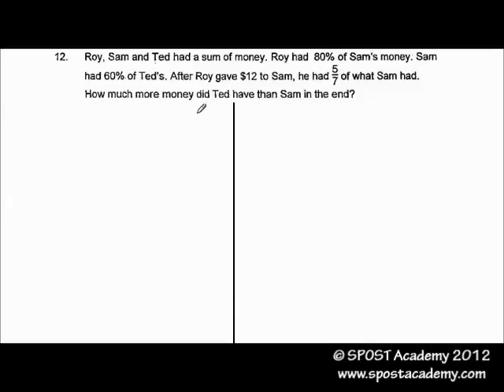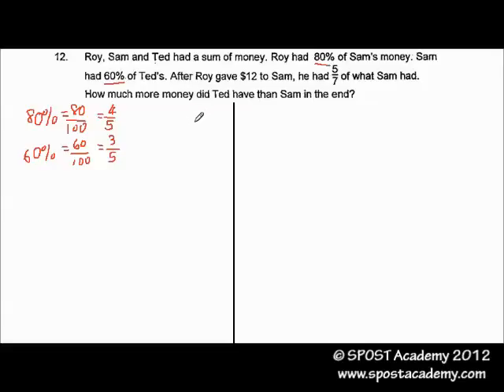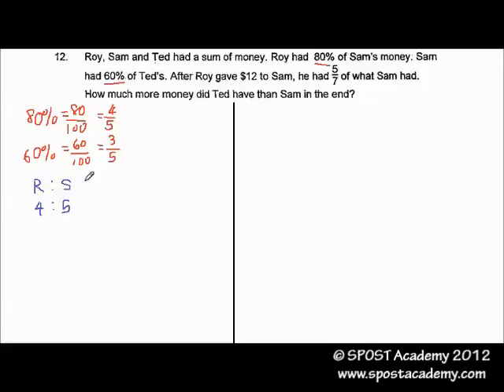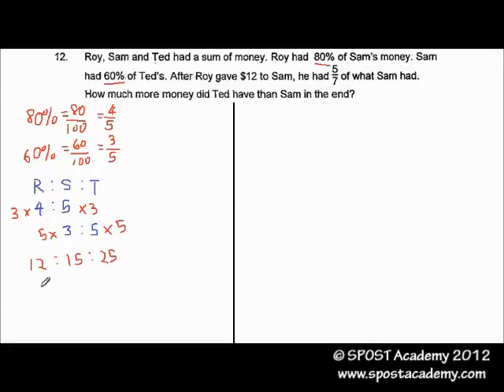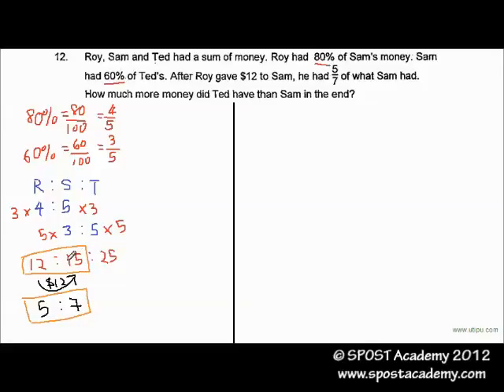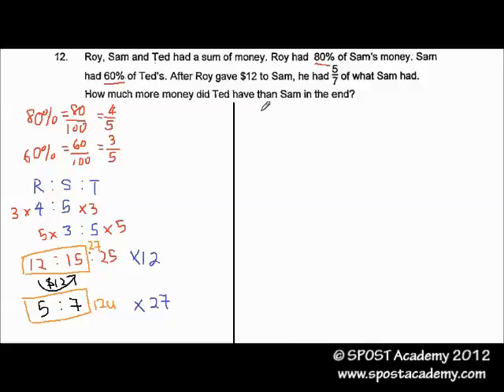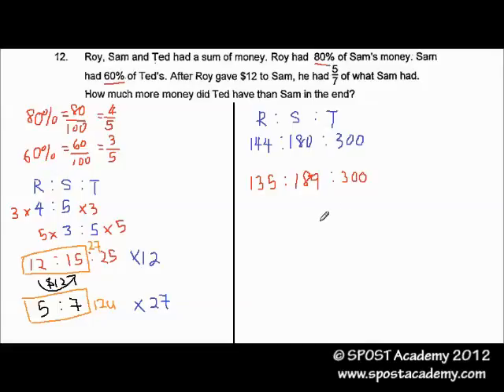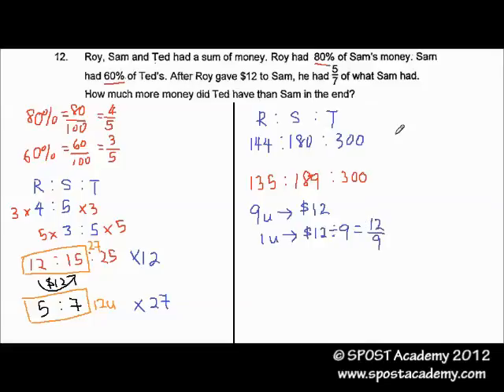P6 Catholic High Prelim 1 Qn 12